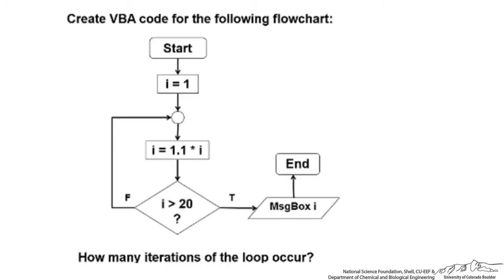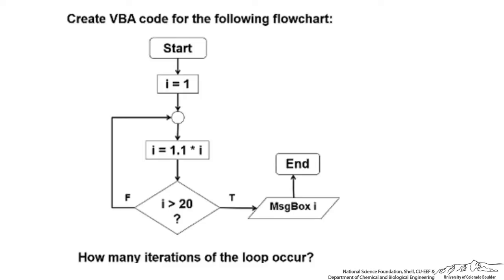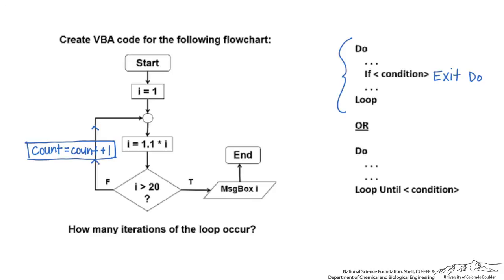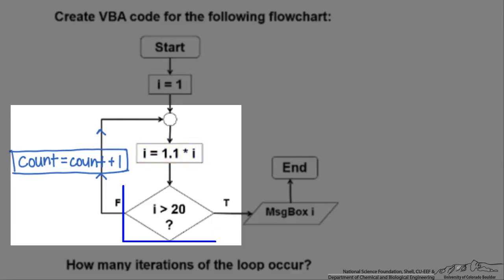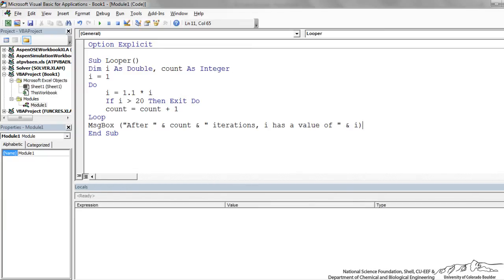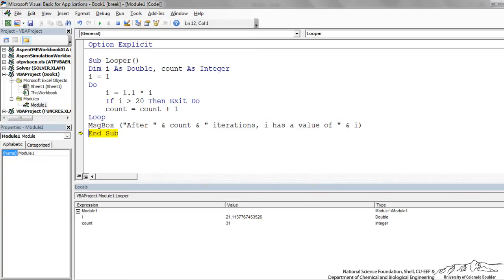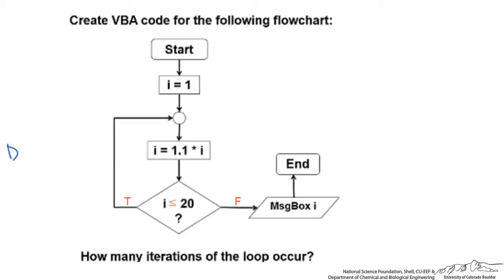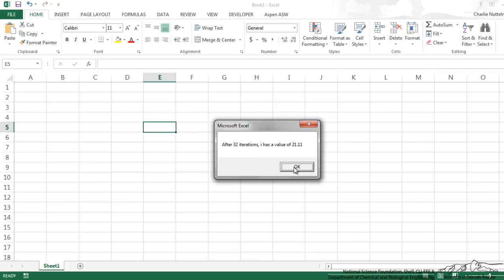VBA: Coding Do Loops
Codes different types of do loops in VBA. Made by faculty at the University of Colorado Boulder Department of Chemical and Biological Engineering.